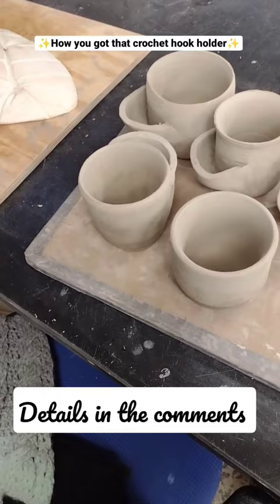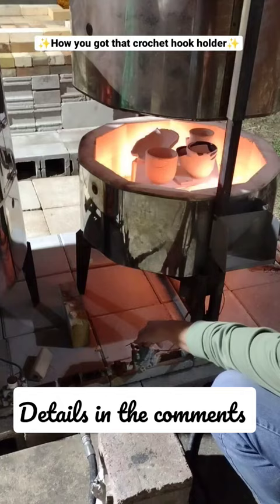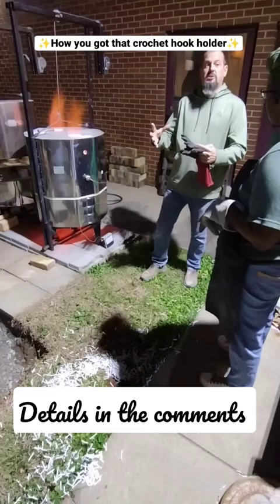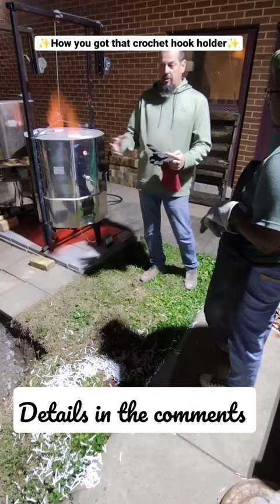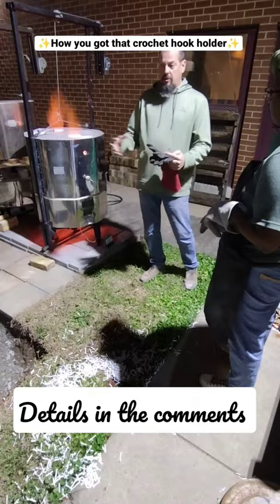When your business involves playing with literal fire